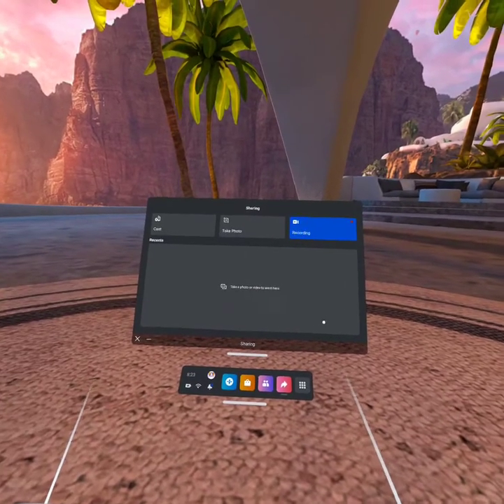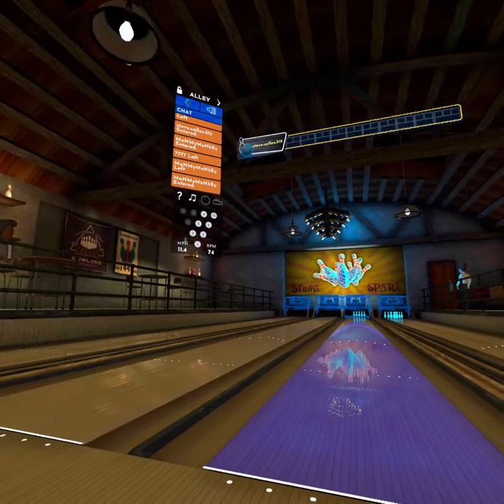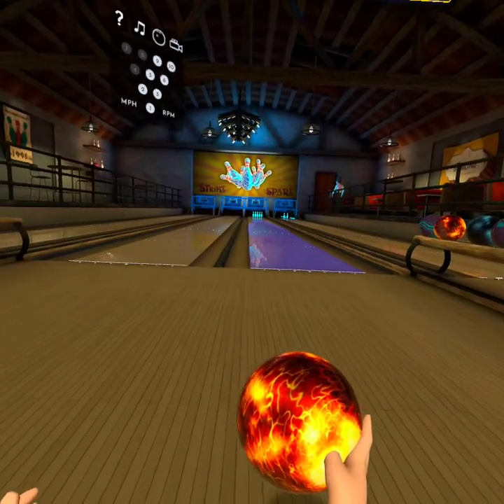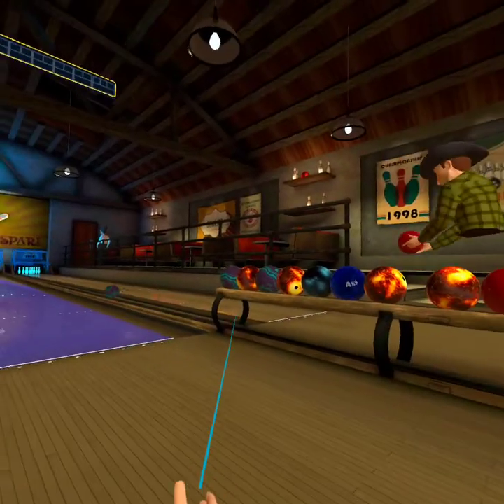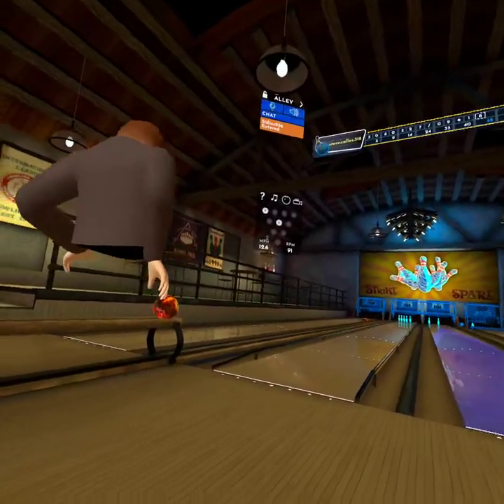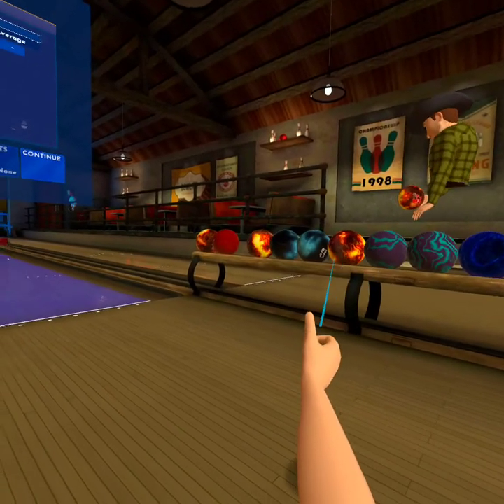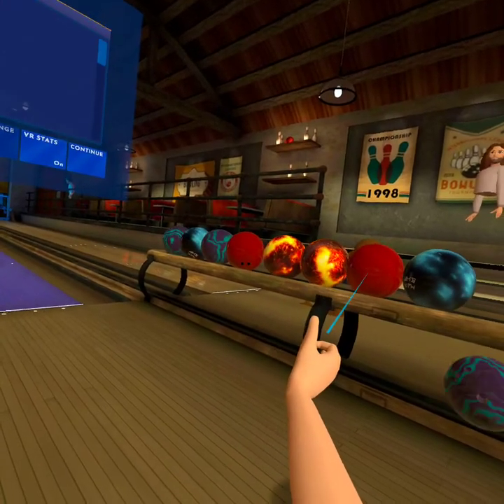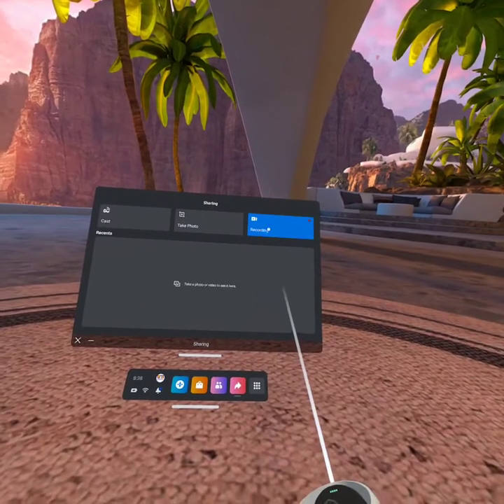bowling vr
bowling in vr